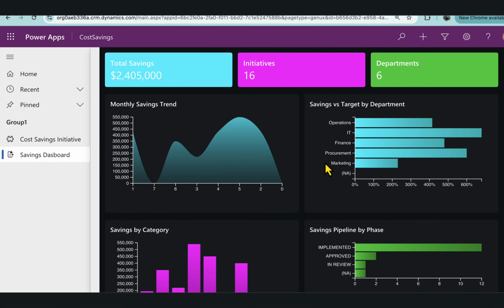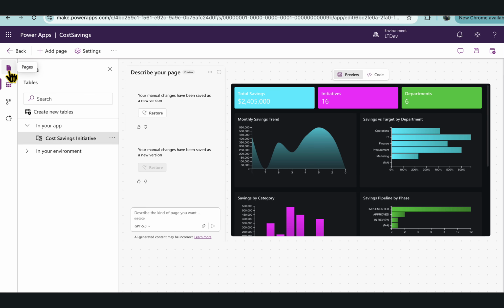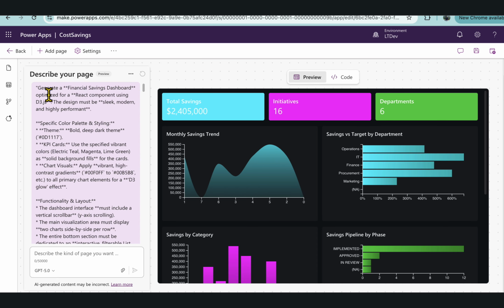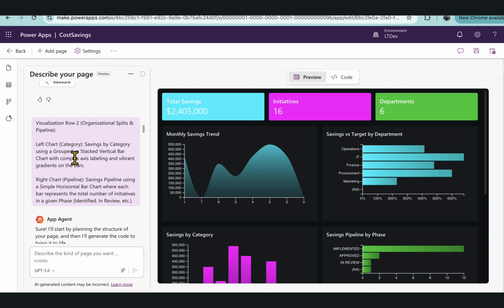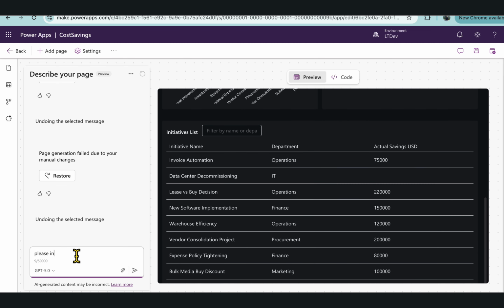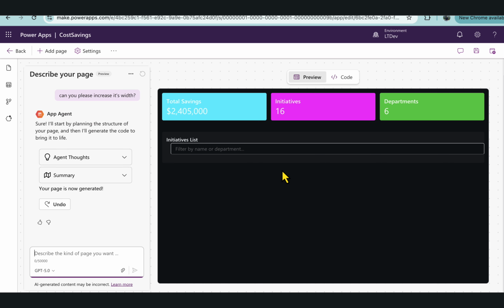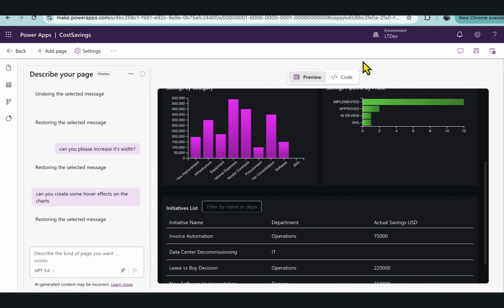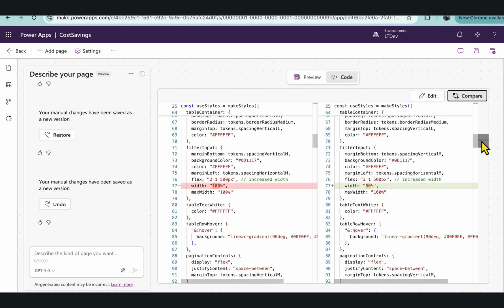AI-Powered Financial Savings Dashboard in Model-Driven App | Generative Pages with Dataverse 2025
Unlock the power of Generative Pages in Model-Driven Apps with this step-by-step tutorial!
In this video, you’ll learn how to create a premium-style Financial Savings Dashboard powered by Dataverse — featuring KPIs, animated charts, and a modern dark theme layout.

Perfect for Power Platform developers and creators who want to build AI-enhanced dashboards using the latest Power Apps Generative AI capabilities.

💡 What You’ll Learn:

How to use Generative Pages in Model-Driven Apps

Designing dashboards with Dataverse data

Adding KPIs, charts, and interactive grids

Applying dark theme with vibrant colors

Tips to make your dashboard stand out visually

📘 Tools Used:
Power Apps | Dataverse | Power Platform | Generative AI | Model-Driven App